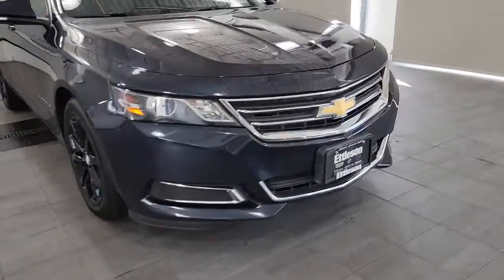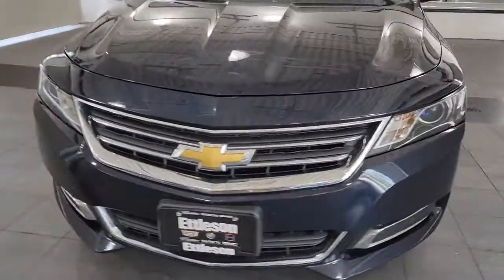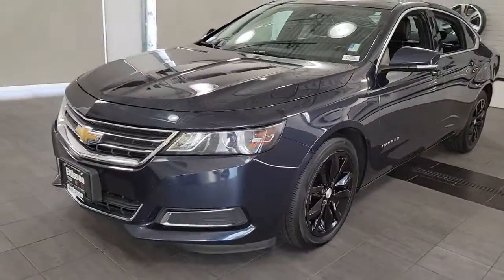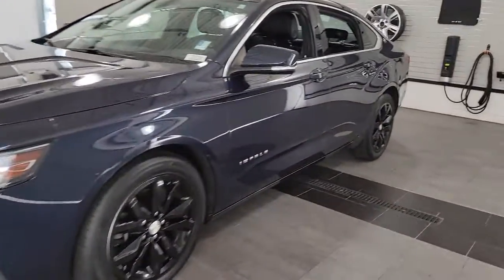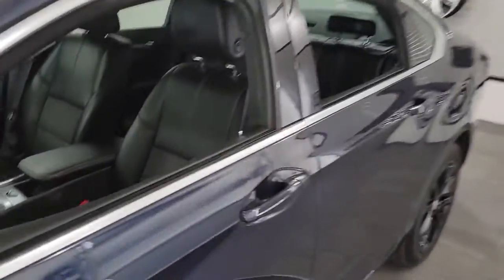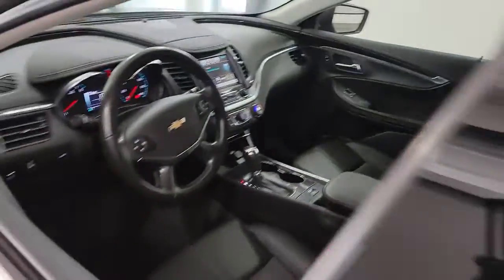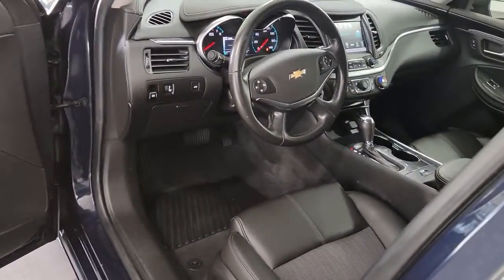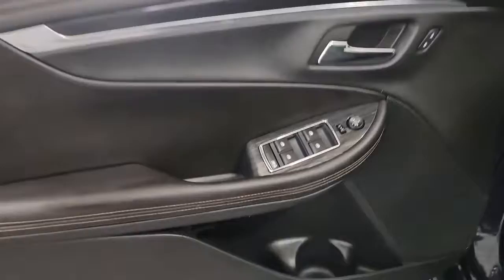2016 Chevrolet Impala Countryside, Hinsdale, La grange, Burr ridge, Willow brook, IL 210735A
Blue Velvet Metallic Used 2016 Chevrolet Impala

Ettleson Cadillac
6201 S La Grange Road

Recent Arrival! 2016 Chevrolet Impala LT 2LT LT Odometer is 33890 miles below market average! 19/29 City/Highway MPG CARFAX One-Owner. Clean CARFAX.brbrBrake assist Delay-off headlights Driver Power Lumbar Seat Adjuster Front dual zone A/C Fully automatic headlights Heated door mirrors Power door mirrors Power driver seat Premium audio system: Chevrolet MyLink SiriusXM Satellite Radio Telescoping steering wheel Tilt steering wheel.brbrbrAwards:br  * 2016 KBB.com 5-Year Cost to Own Awards   * 2016 KBB.com Best Buy Awards   * 2016 KBB.com Best Buy Awards Finalist   * 2016 KBB.com 10 Best Used Cars Under $20000   * 2016 KBB.com 16 Best Family Cars   * 2016 KBB.com 10 Most Comfortable Cars Under $30000   * 2016 KBB.com 10 Most Awarded Cars